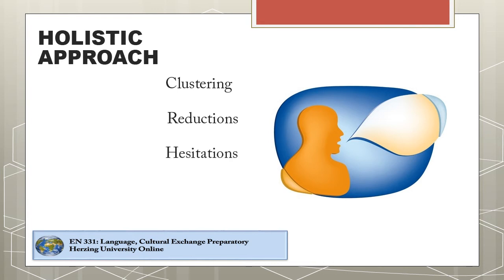EN 331 Teaching Speaking Presentation Week 6